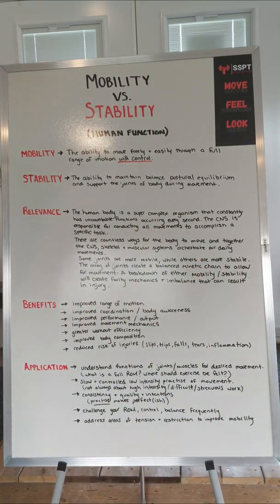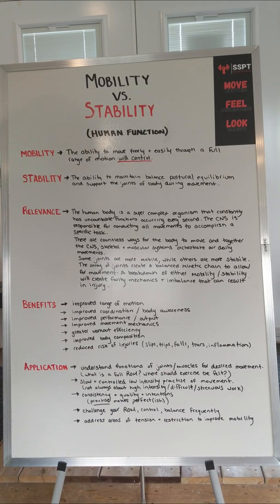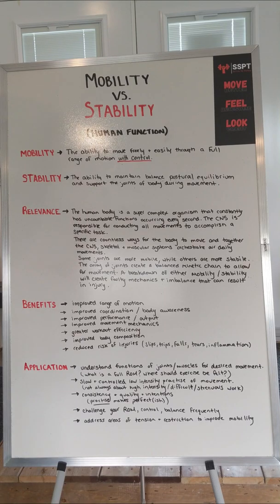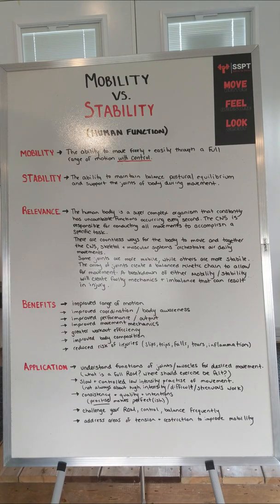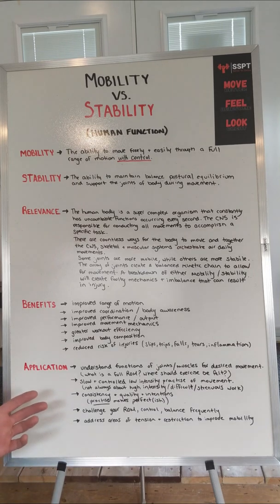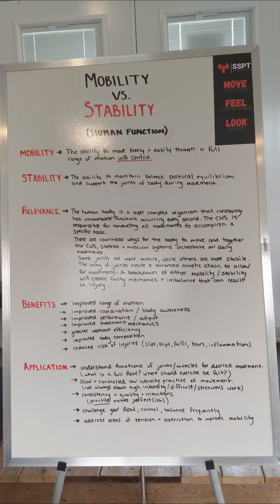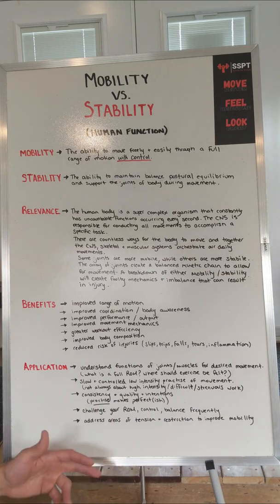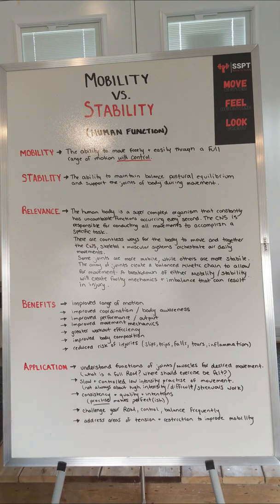Mobility vs Stability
In this episode I talk about what these two key terms are, the beenfits of incoporating both into an exercise routine and how to begin incorporating these aspects of training in your fitness program.